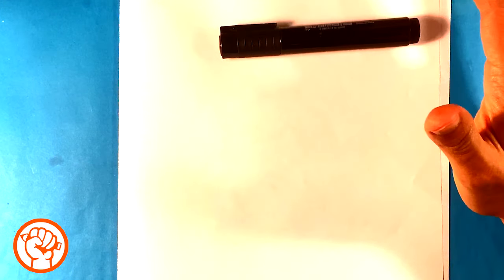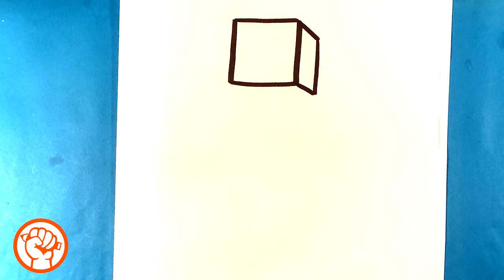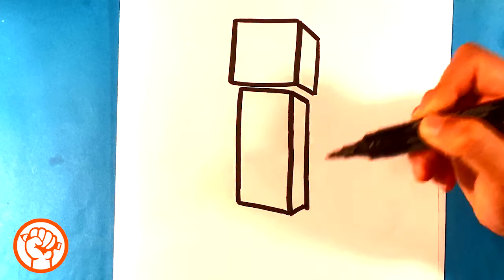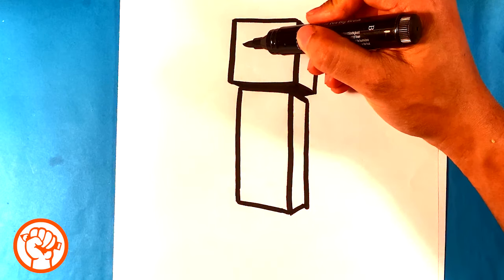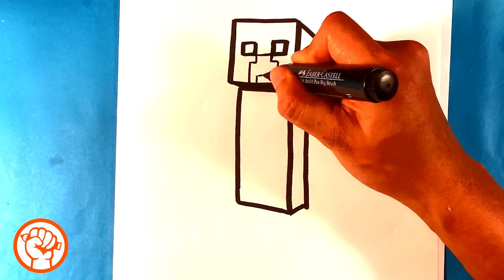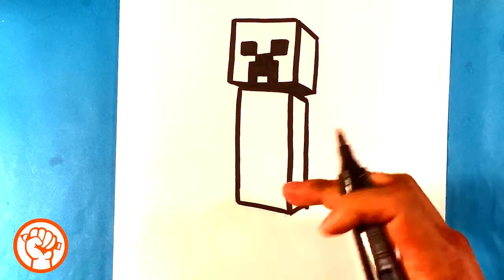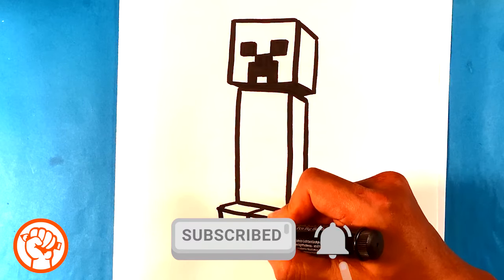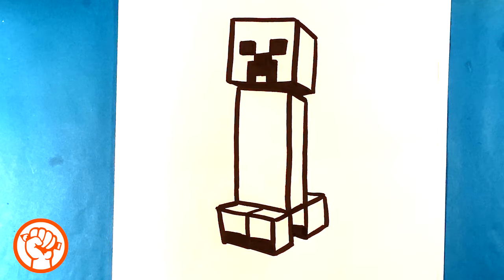How to Draw Minecraft - Creeper - Easy Pictures to Draw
OR

OR

I was drawing I’m gonna go over how to draw a Minecraft creeper. The creeper is a really cool little thing. It’s gonna be a really fun and easy drawing lesson. It could be done for beginners and can be super simple. So if you like simple drawings that you’re gonna love this. It’s gonna be a great time for everybody and I really hope you like the entire process. Thank you so much and let’s get started. Grab a piece of paper and a marker we can get going. It’s gonna be done step-by-step for complete beginners it’s gonna be done simply and easily. There’s whole Lotta stuff and I really hope you like it all. It’s gonna be a great time and that we’re going to love it together. The video makes a huge difference for me. It brings in a lot of cool energy and I love it. This is an easy picture to draw let’s get started￼

Cool Links __________________________________________________